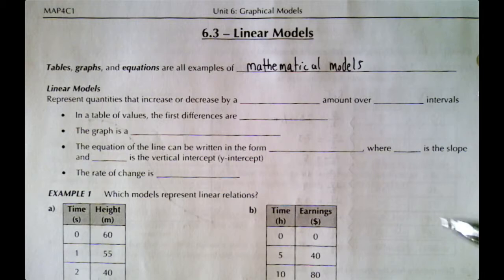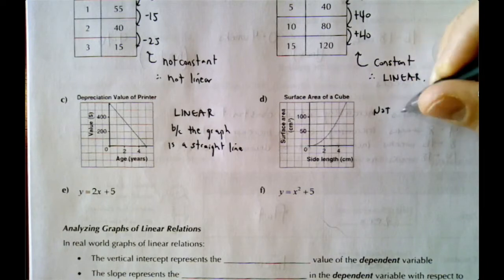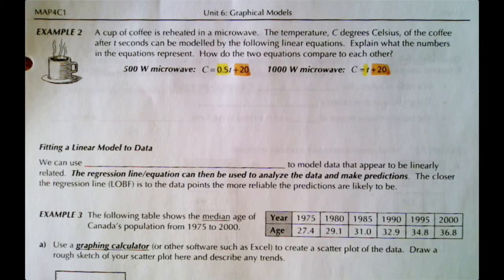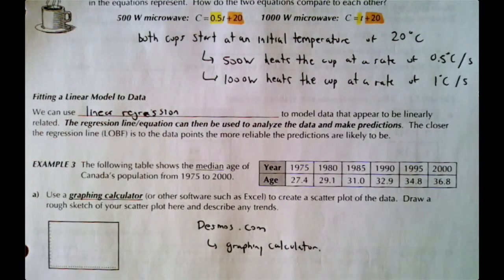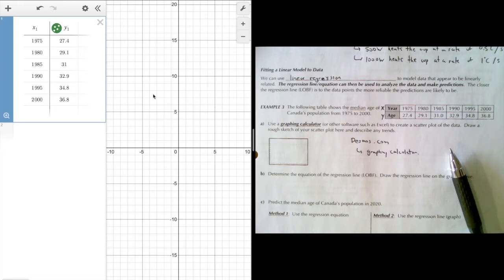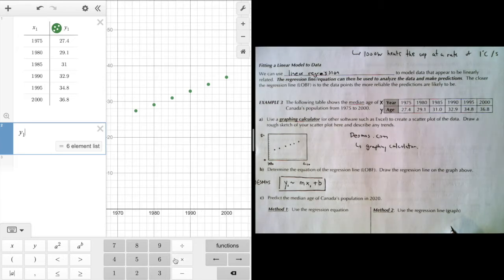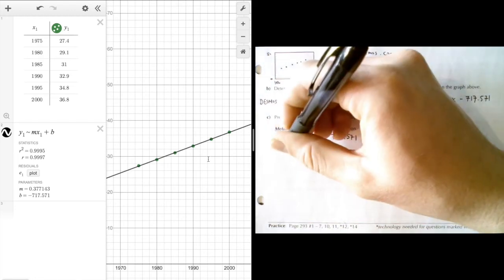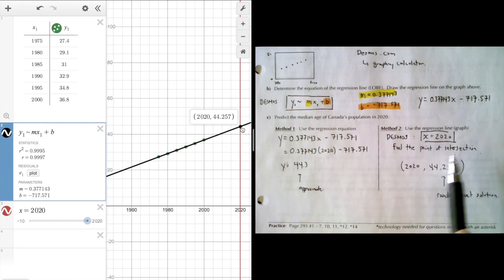MAP4C1 - 6.3 - Linear Models